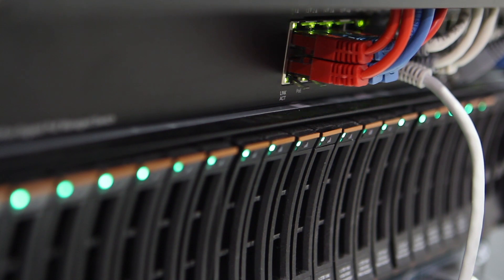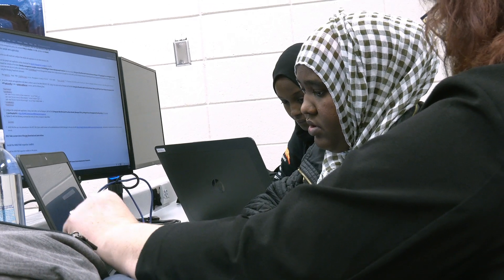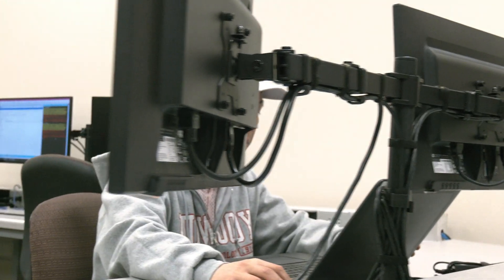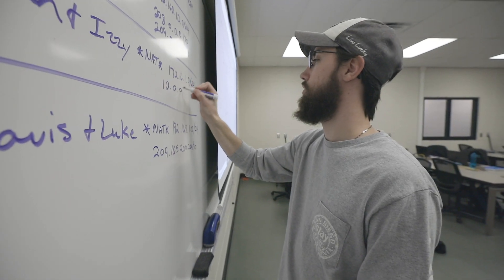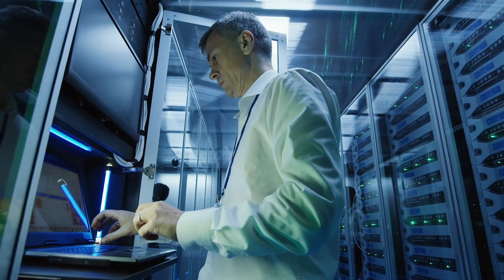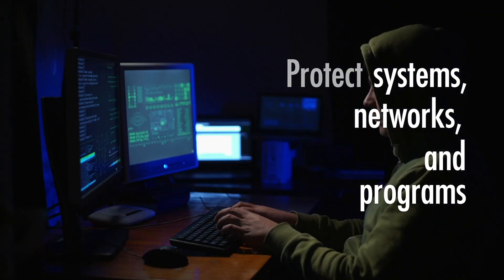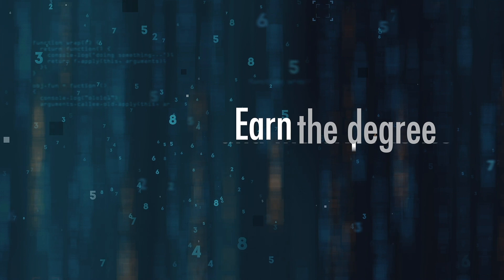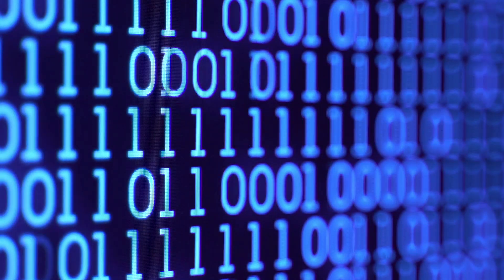Computer Technology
Learn about the Computer Technology programs at Dunwoody College of Technology from Rob Bentz, Dean of Computer Technology.